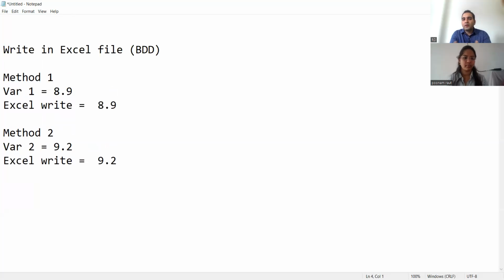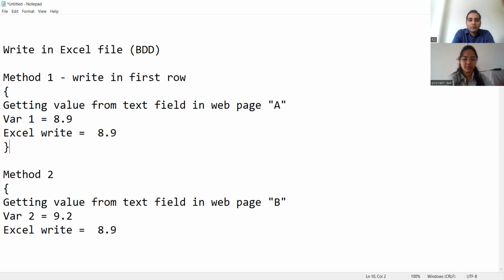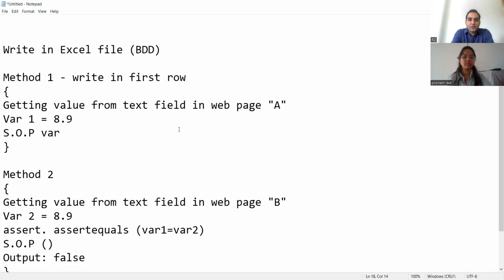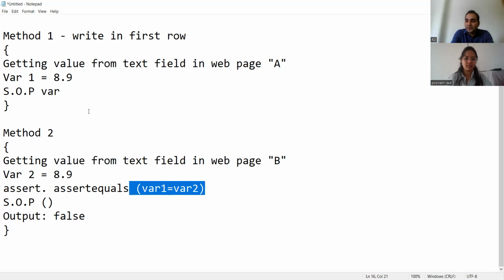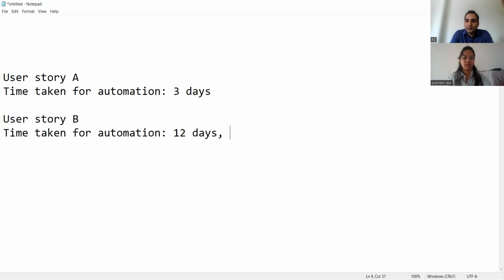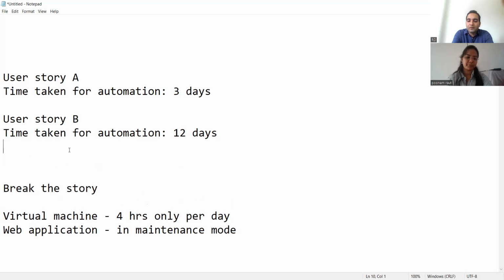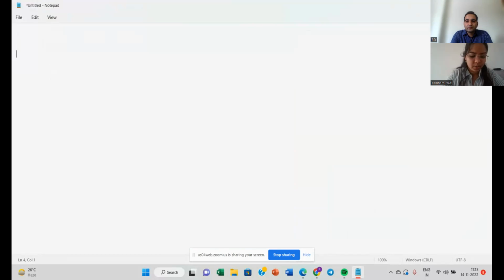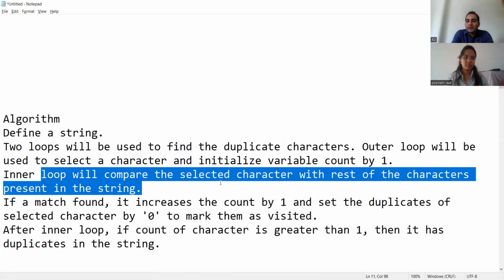TCS Automation Testing Interview Experience | Real Time Interview Questions and Answers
This video contains Java interview questions, Selenium interview questions, TestNG interview questions and Database interview questions, Rest API interview questions, Manual Testing interview questions that were asked as part of TCS Interview Process.

Introduce yourself"
explain framework
what is Maven?
diff btw assert and verify
types of locators
which is best CSS selector or XPATH?
selenium components
selenese and types of selenese?
What are diff types of test automation frameworks?
limitations of selenium?
can we test captch and barcode reader using selenium?
types of waits?
if I have to mention specific condition like element to be clickable or element to be visible. which wait will we use?
Do yoou have any idea on Jenkins?
Do you have any idea on appium?
What is project structure in eclipse?
Diff btw thread.sleep and setspeed()?
Agile methodolgy?
3-5-3 structure? 3 roles, 5 events and 3 artifacts
diff btw close and quit
diff methds in navigate: to, forward, back, refresh
diff btw driver.navigate and driver.get
Can selenium handle windows based popups?
diff btw absolute and relative xpath?
syntax of relatvie xpath
diff types of exceptions in selenium?
diff btw getwndowhandle and getwindowhandles?
wat is object repo?
diff test case design techniques?

what is data driven, keyword driven? diff?
Alternative way to send keys in selenium?

This Video is helpful for people who are looking for :

TCS interview questions and answers for freshers
TCS interview questions geeksforgeeks
TCS questions and answers
TCS interview latest
TCS testing interview questions
TCS selenium automation testing interview questions
TCS interview asked questions
TCS interview call
TCS qa automation interview questions
TCS interview process quora
TCS interview experience quora
TCS mock interview
TCS selenium interview questions
TCS selenium interview questions for experienced